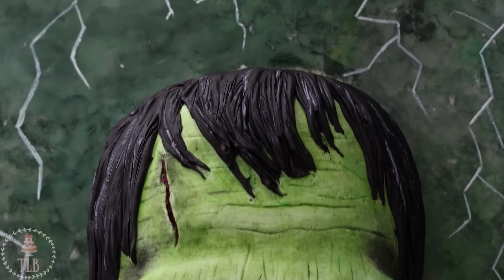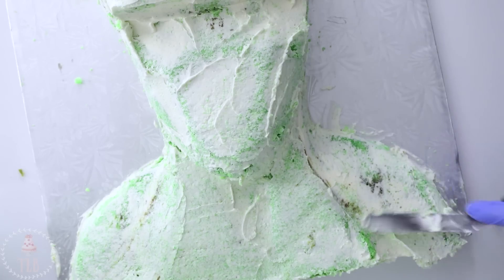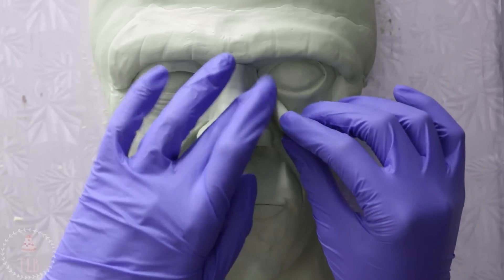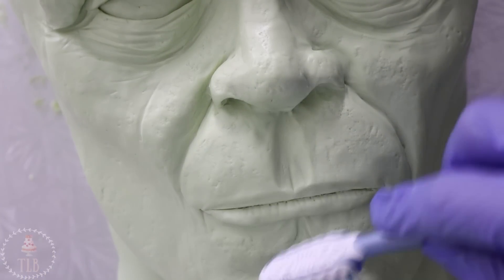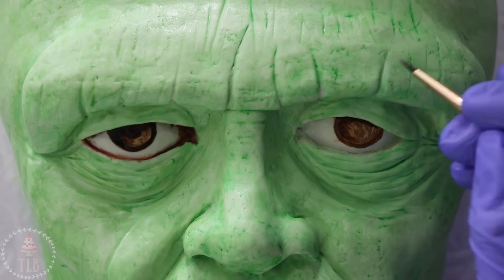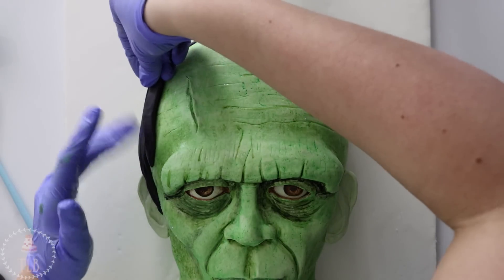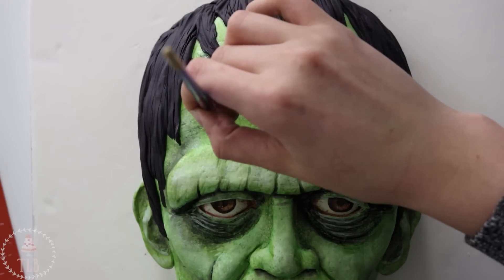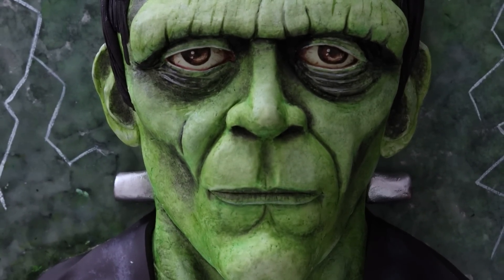Frankenstein's Monster Cake! Halloween Cakes | Halloween DIY 2022 | Amazing Halloween Cakes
Hello Spooky bakers!! I hope you enjoy todays addition to my horror movie monsters series:)

Soft Fondant tools (similar to mine)
Work Mat
Spectrum Flow Airbrush colors in:
Party Green (added a little moss green food gel from wilton for the darker shade)
Black
Red
White
Rose food gel by Wilton (mixed with brown with the inner eye)